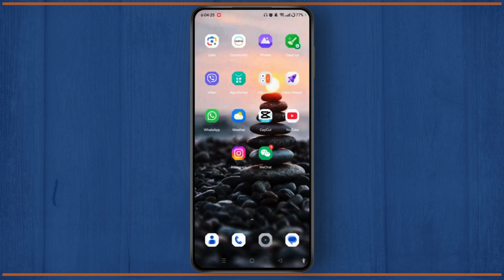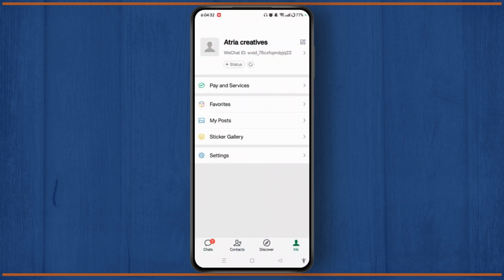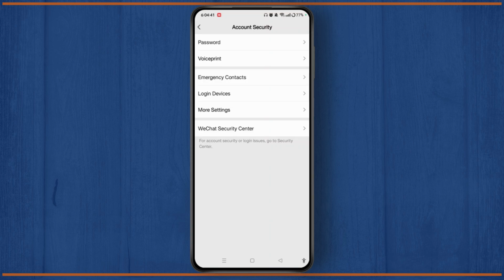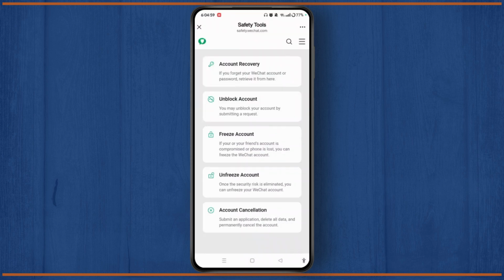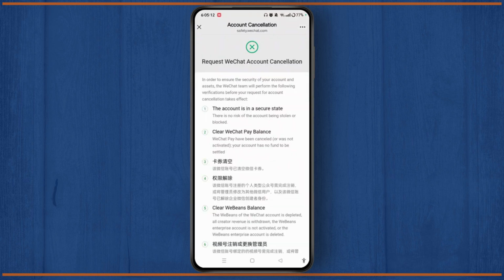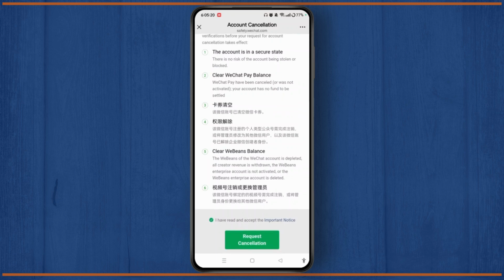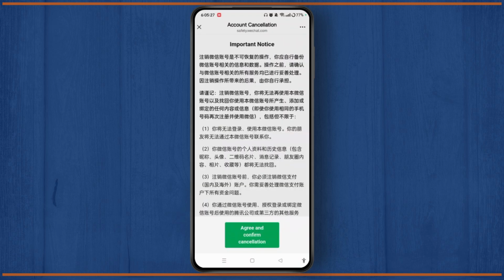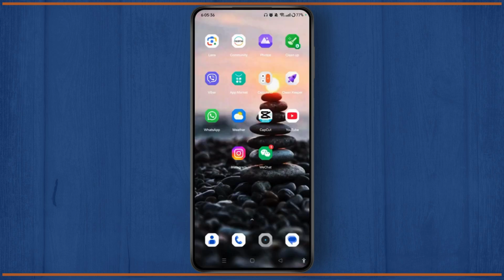How to Delete WeChat Account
Are you looking to delete your WeChat account? This video will walk you through the steps to permanently delete your WeChat account quickly and easily. Whether you're asking, "How do I delete my WeChat account?" or need help with the account deletion process, this tutorial has you covered. Learn how to remove your personal information and close your account for good. Watch now to find out how to delete your WeChat account!

Timestamps:
00:00 How to Delete WeChat Account
00:06 How to Delete WeChat Account Step-by-Step